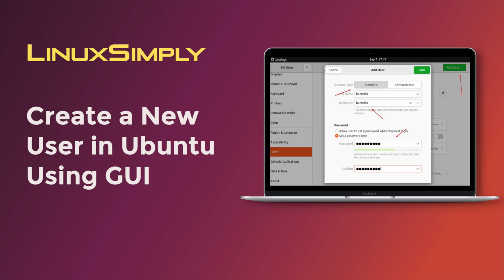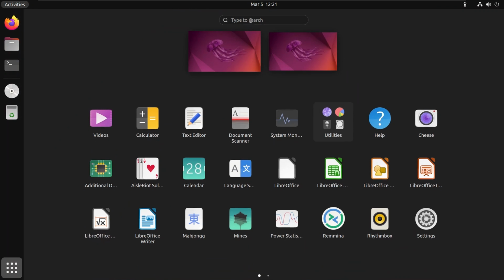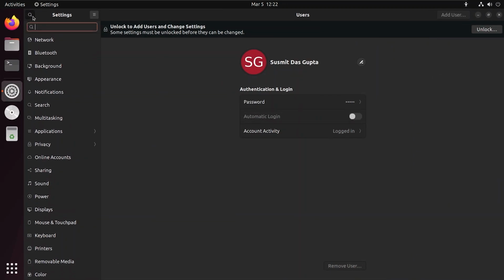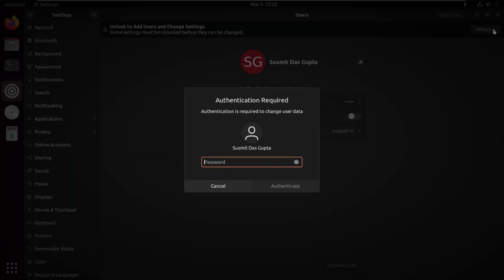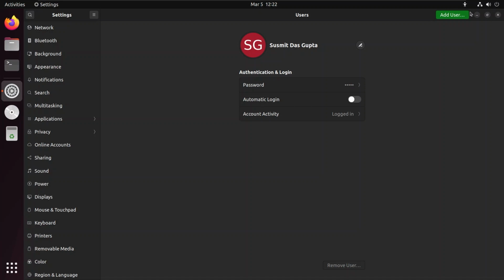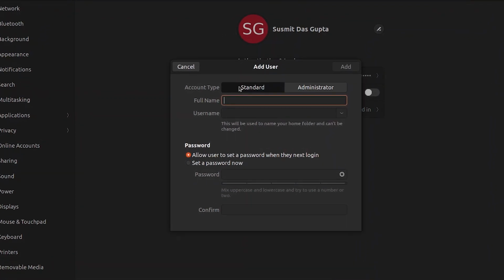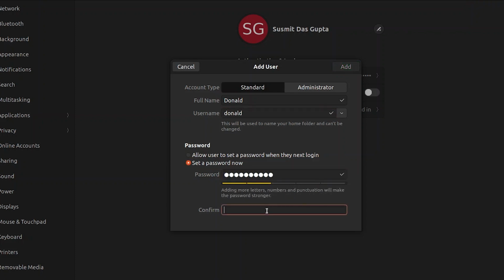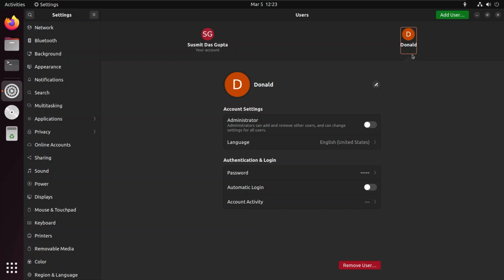How to Create a New User in Ubuntu Using GUI | LinuxSimply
In this tutorial, we will be exploring how to create a new user in Ubuntu using the graphical user interface (GUI). Creating a new user in Ubuntu can be done through the command line, but for those who prefer a visual interface, this tutorial will guide you through the process step-by-step.
Whether you're new to Ubuntu or just prefer using the GUI, this tutorial is a great resource for anyone looking to create a new user in Ubuntu with ease. So sit back, relax, and let's get started!

Instructor Details
Susmit Das Gupta

How to Create a New User in Ubuntu by GUI? [Step-by-Step]

How to Create a User Account in Ubuntu Using Terminal [2 Ways]